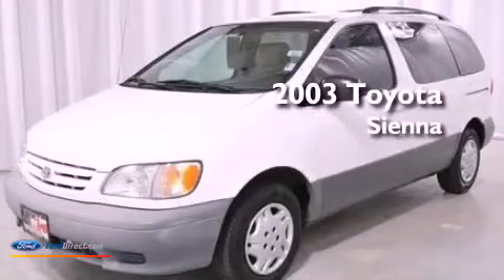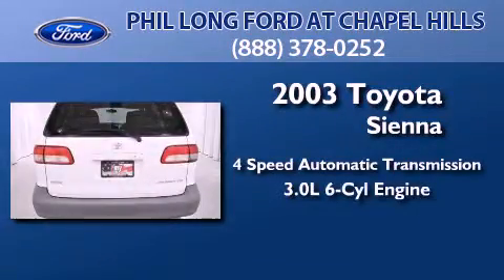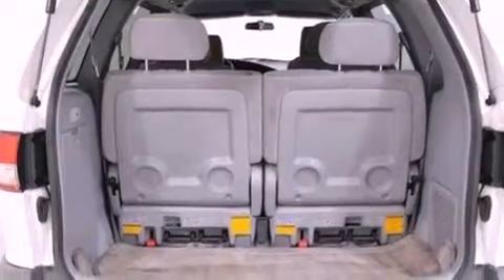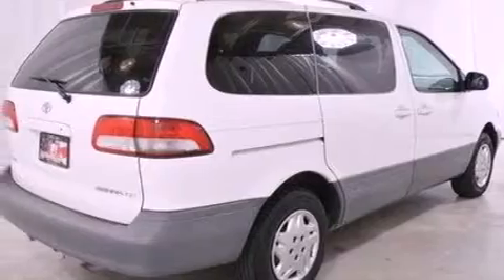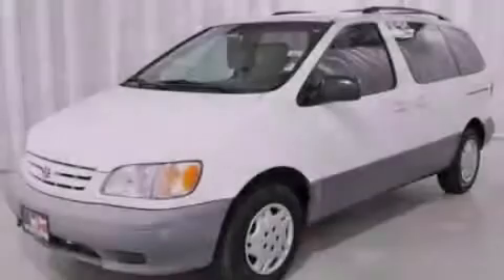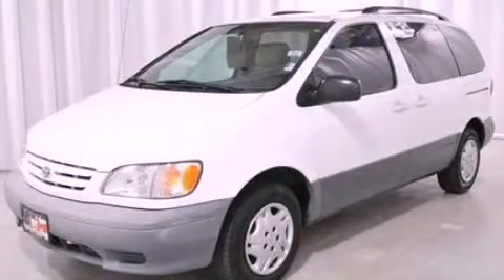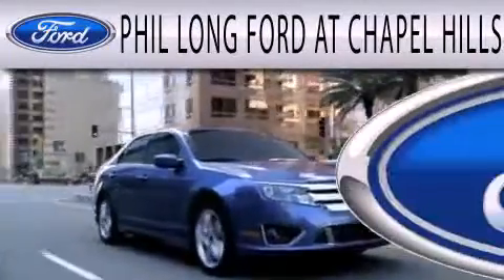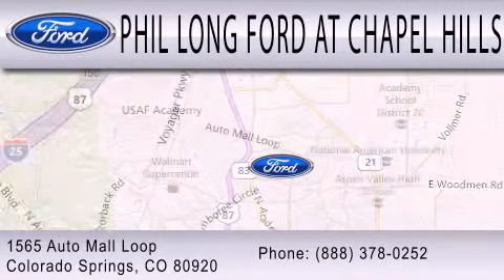Pre-Owned 2003 TOYOTA SIENNA Colorado Springs CO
Year : 2003
 Make : TOYOTA
 Model : SIENNA
 Engine : 3.0L V6 24V MPFI DOHC
 Trans . : 4-SPEED AUTOMATIC
 Exterior : SILVER SHADOW PEARL
 Miles : 142,940
 Interior : GRAY
 Stock : 7436B